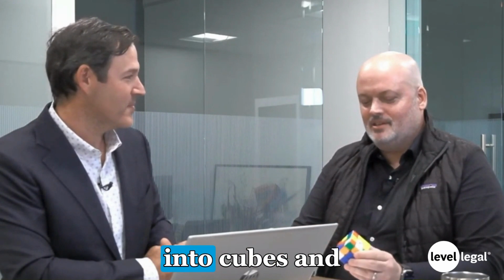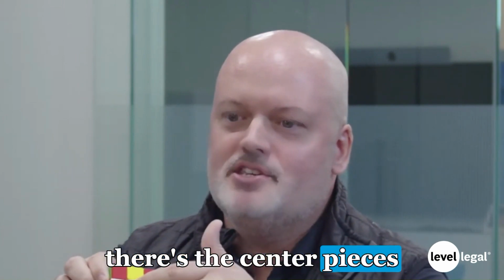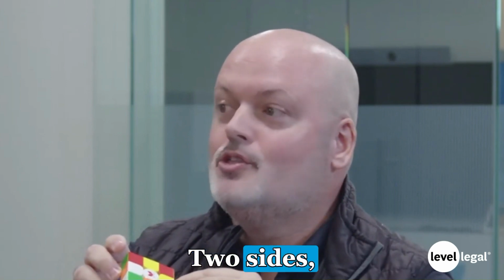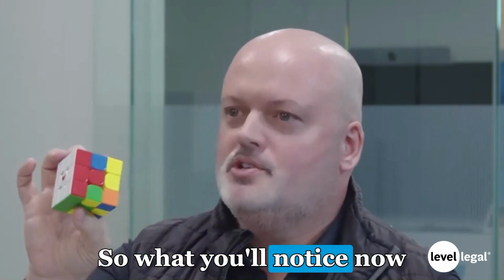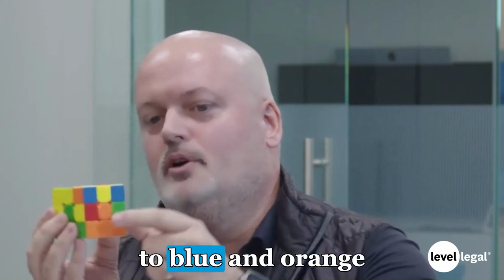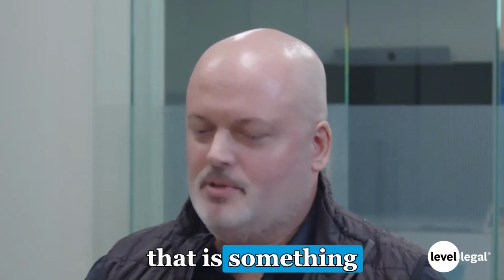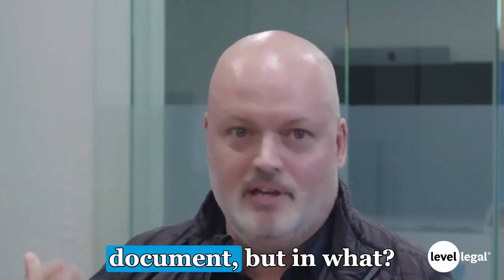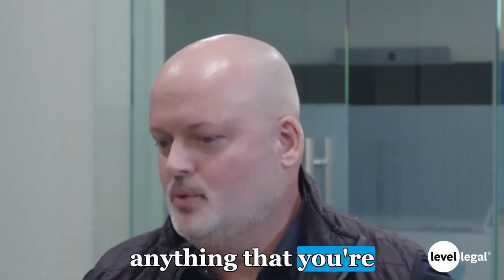Mastering Legal Ops: Aaron Bath's Approach to Legal Practice Management - Level Table Live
What's harder to master: managing legal ops for a busy law firm or solving a Rubik's Cube?

Believe it or not, there are many similarities in both, and mastering one may well help master the other!

As we found out when speaking with Aaron Bath, national director of litigation management at Balfour Beatty, a Rubik's Cube requires a strategic approach - just like legal operations. You can't just randomly twist and turn; you need a plan, an end goal. When you understand the core elements, like the static centrepieces of a cube, you can methodically work towards the solution. Similarly, effective legal ops demands effective project management, aligning tasks and achieving goals in the most efficient way possible.

But that's not all. Another similarity is that a Rubik's Cube isn't complete unless each side is complete. In legal ops, a holistic approach to litigation - where software companies integrate project management tools within eDiscovery platforms - is essential to ensure that each "side" of your operations functions efficiently.